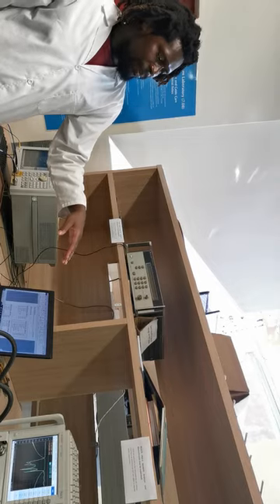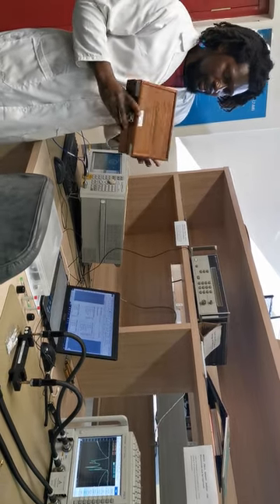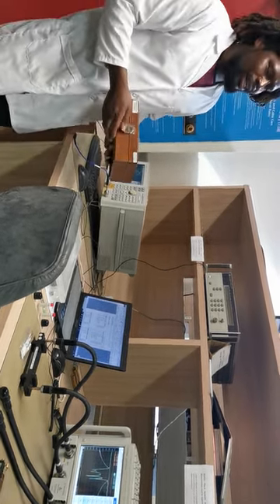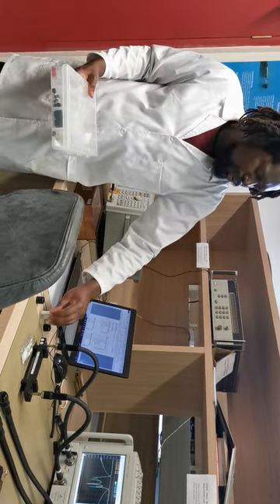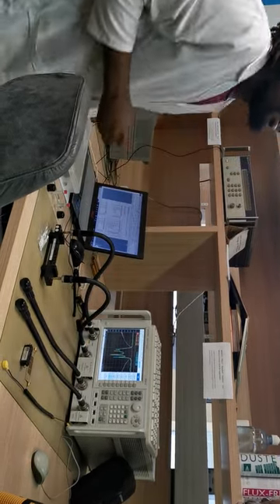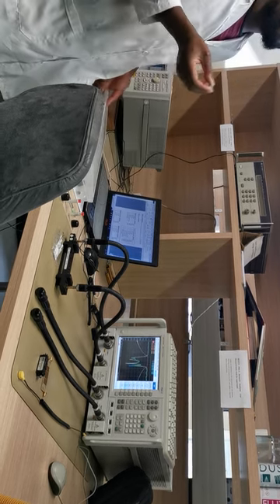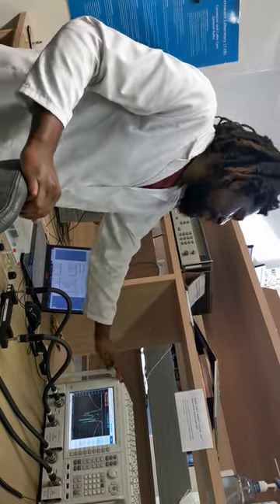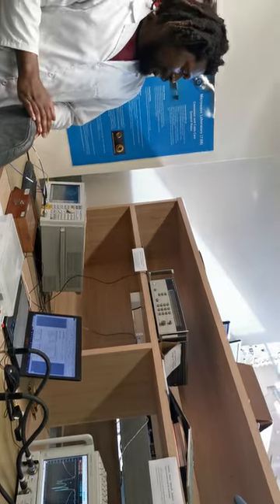RF & Microwave Devices and Circuit Lab Tour for Fourth-Year Engineering Students 1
In this video, I gave a lab tour to fourth-year students taking the RF & Microwave Devices and Circuit course offered by the Electrical Engineering Department at the University of Cape Town. I was also the lecturer for the course in 2021 and 2022.